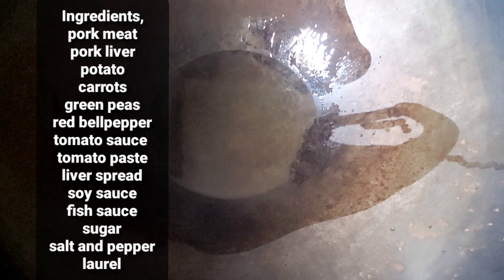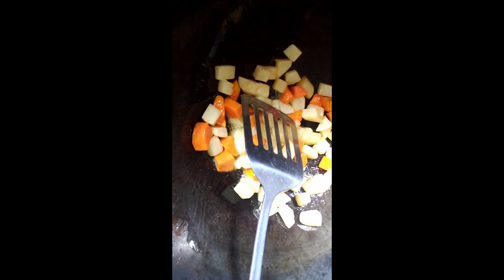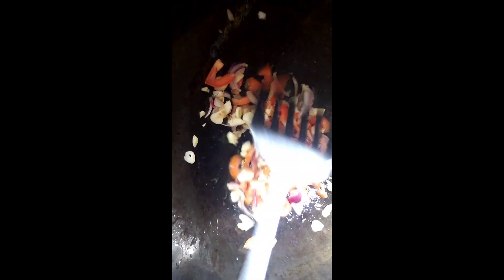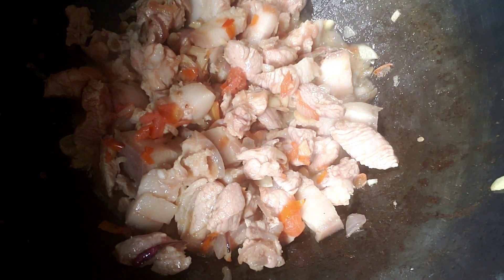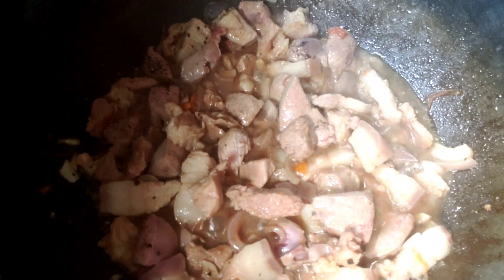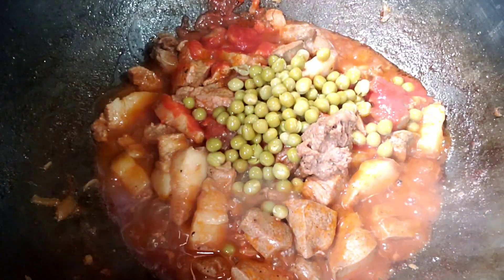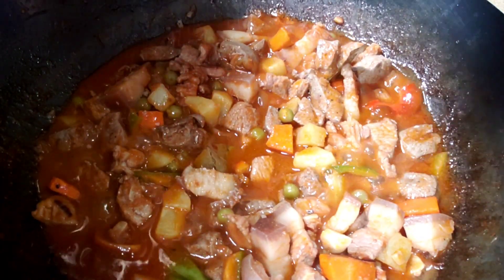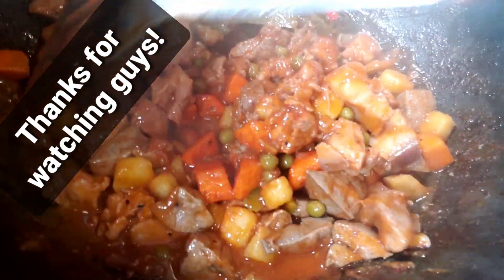Simplehan lang natin ang luto ng PORK MENUDO pero sulit at napakasarap.